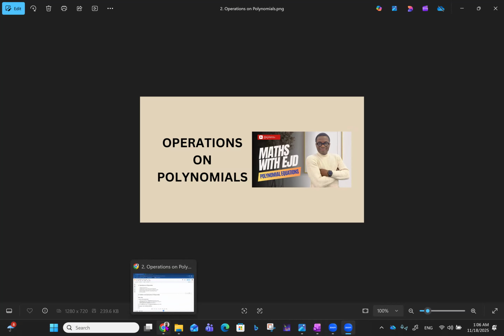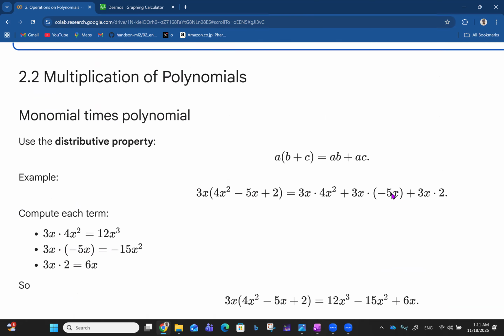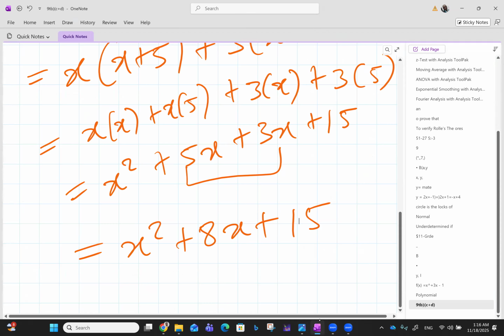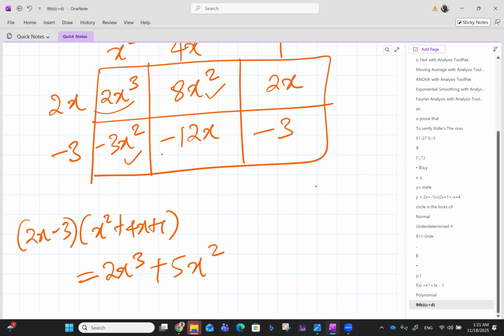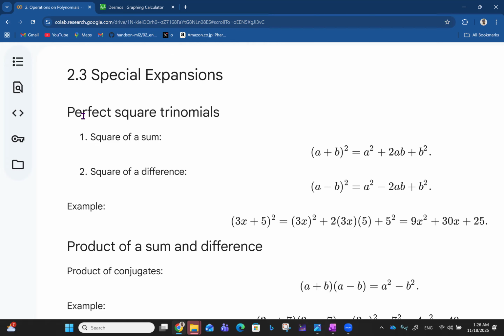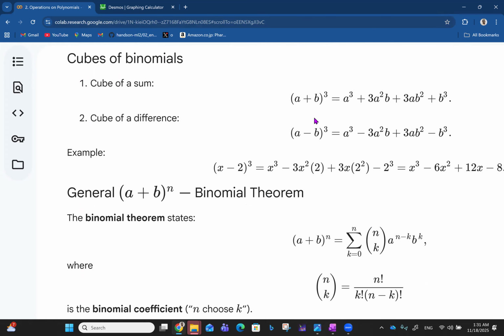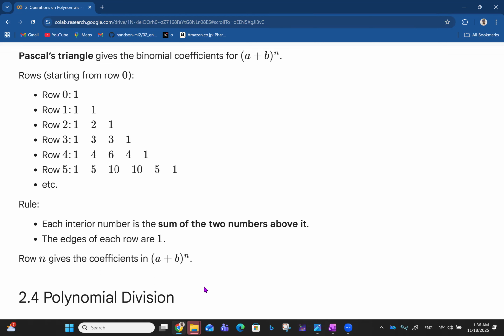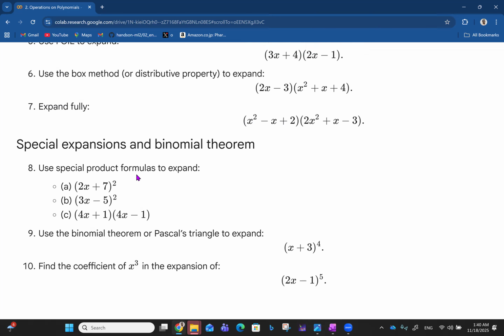2. Operations on Polynomials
This video walks you step by step through everything you need to know about operations on polynomials, from adding and subtracting like terms to multiplying expressions using different strategies such as FOIL and the box method.

You will also see how special patterns work, including perfect squares, products of a sum and difference, and general binomial expansions using clear, intuitive explanations.

Whether you are revising for school exams or building a strong foundation for more advanced algebra, this lesson is designed to make polynomial work feel simple, organized, and manageable, with plenty of guided examples and practice questions along the way.